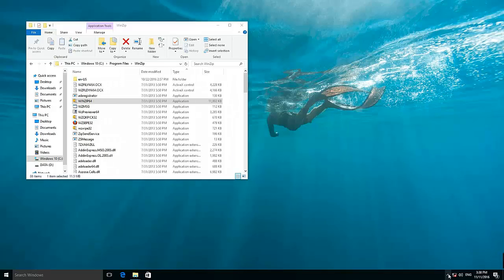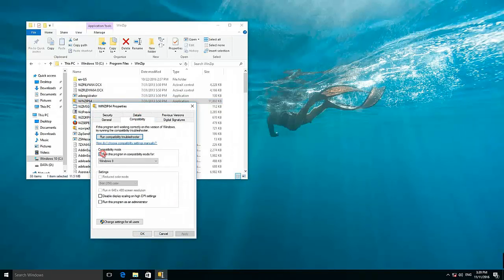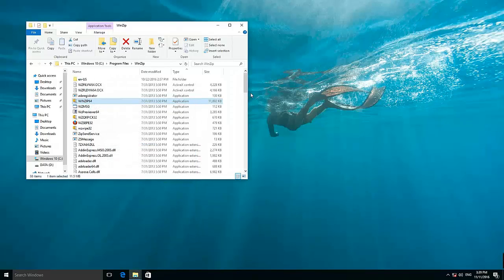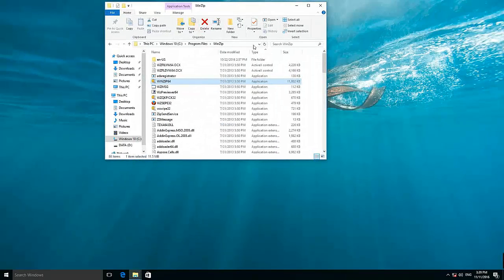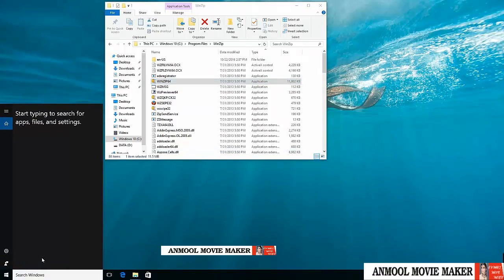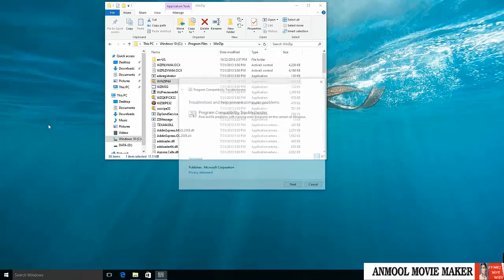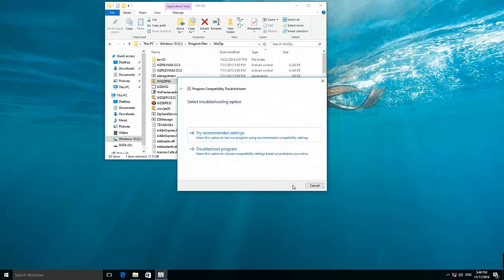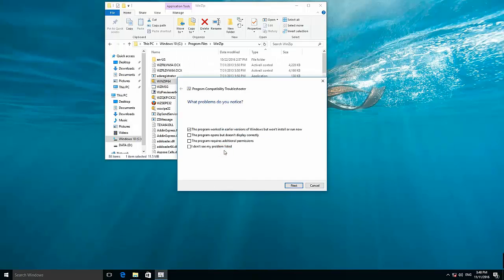How to Run a Program in Compatibility Mode With Windows 10, 8 and 7 in 2018 👨‍💻⚙️🛠️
Watch how to enable the compatibility mode in Windows 10. This mode will allow you to run applications which used to work well with previous versions of Windows, but under Windows 10 they won’t start or work without proper stability.

Read: How to Fix Blue Screen of Death (BSOD) Error in Windows 10

Go to your application’s properties.

Open the tab Compatibility and select the compatibility mode with the required version of the operating system.

You can additionally change the settings so that you can start even very old programs created for very early versions of the Windows operating system.

Click on Apply for the changes to take effect.

Now here is the second method.

It will be useful if there is no Compatibility tab. We will not go on to discuss why it can happen, but will just see how compatibility mode can be adjusted in such situation.

Now.

Enter in the search field "Run programs made for previous versions of Windows" and start it.

Click Next.

Review the suggested list of applications or choose one, checking the line "Not Listed." In our case, the necessary application is here.

Click Next.

If you want to set compatibility mode manually, select "Troubleshoot program."

Check the box "The program worked in earlier versions of Windows but won’t install or run now."

Select the version of Windows that you want your application to be compatible with.

Click  "Test the program."

The application has started in compatibility mode.

Close the application.

Click Next.

Select “Yes, save these settings for this program” so that this application should start with such compatibility settings by default and you will not have to go through all these steps every time.

That is all for today. Thank you for your attention. Good-bye.

Playlist: Tuning and Adjusting Windows 10: Restore Points, Resetting Passwords, Backup, Defragmentation, Compatibility Mode